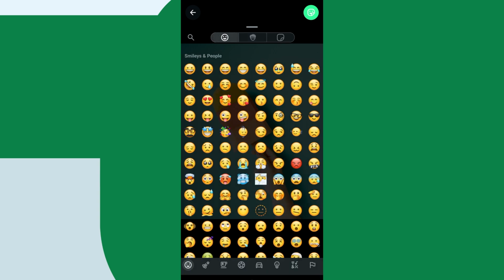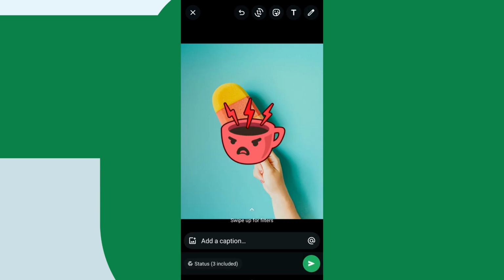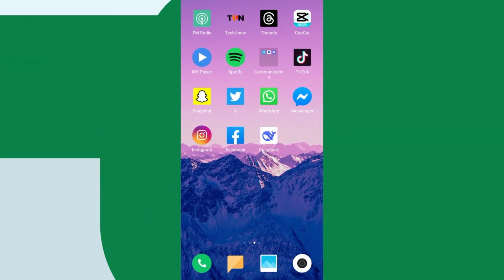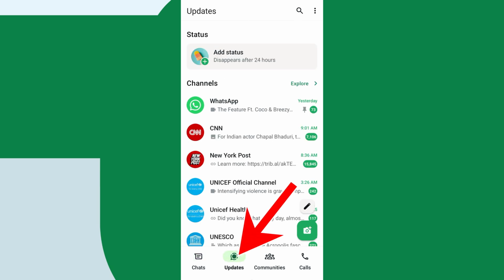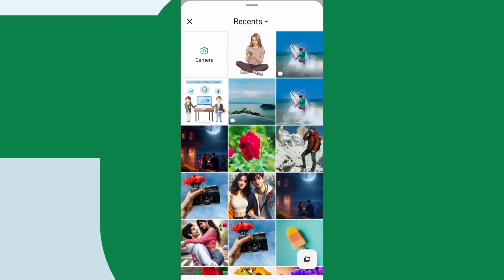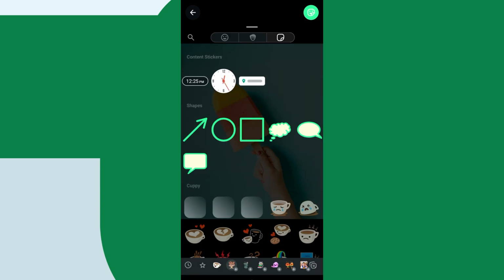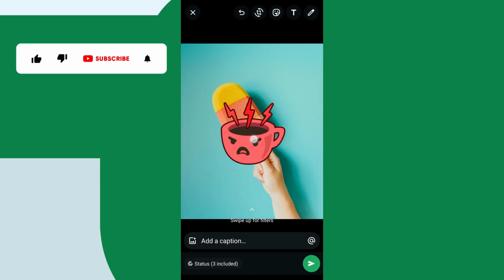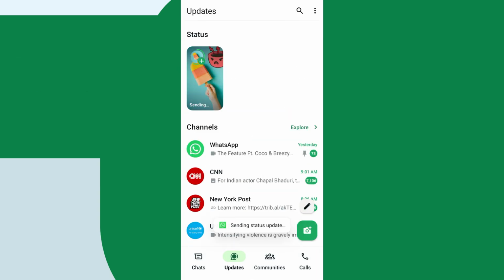How To Add Sticker On WhatsApp Status | Put Stickers On WhatsApp Status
Do you want to add sticker on WhatsApp status? You can put stickers on WhatsApp status with just a few simple steps.

Adding a sticker on WhatsApp Status means placing a fun, expressive, or customized sticker on the image, video, or text update you share in the Status section of WhatsApp.

Stickers can be emojis, GIFs, or custom designs that add a creative touch to your status update. Stickers make your status more engaging and fun.

You can customize your status with stickers that reflect your mood or message. Using popular stickers can keep your updates trendy and relatable.

🔶STEPS🔶
To add a sticker to your WhatsApp status,
1. Open the WhatsApp application on your mobile device.
2. Tap on Updates at the bottom of the screen.
3. Tap on Add Status at the top of the screen.
4. Select the video or picture for your status.
5. At the top of the screen, tap on the sticker icon.
6. Find and select a sticker that you want to add to your status.
7. Tap on the Send button.

Now your friends will see your status with the sticker that you added.

- - - - - - - Similar videos:- - - - - - - - -

This Video Includes:
○put a sticker on your whatsapp status
○add sticker on whatsapp status
○sticker for whatsapp status